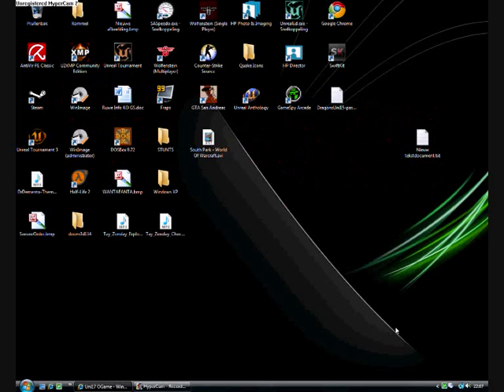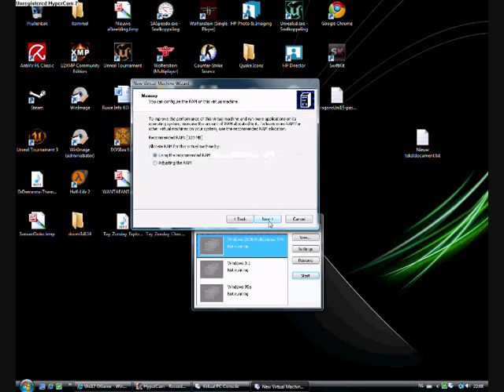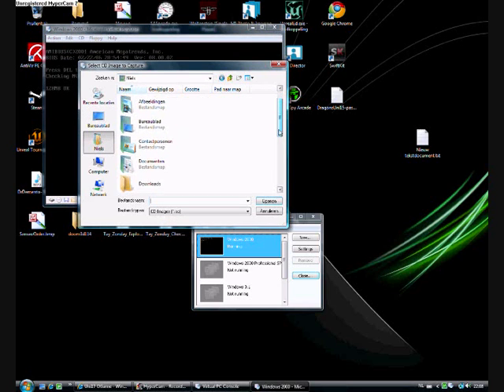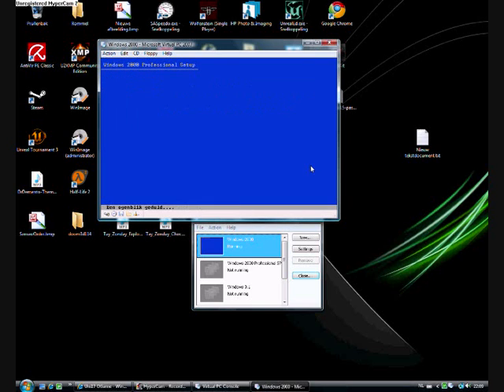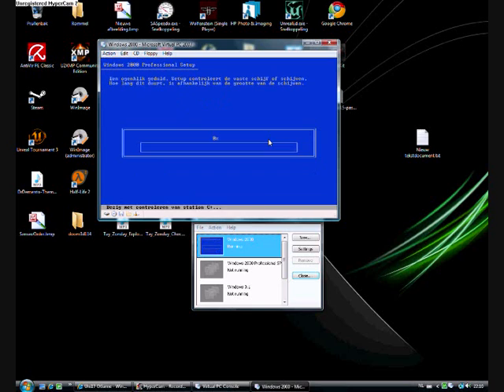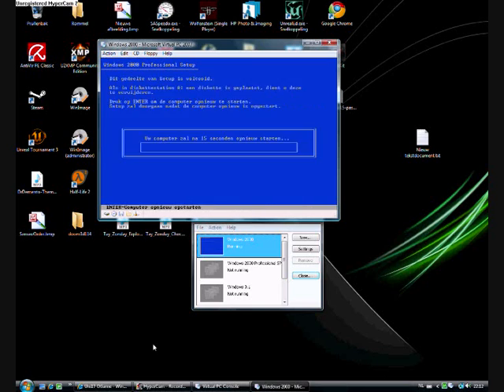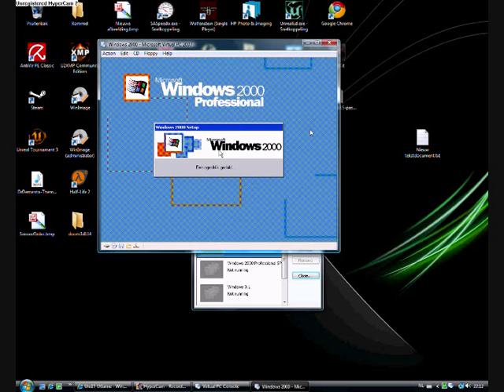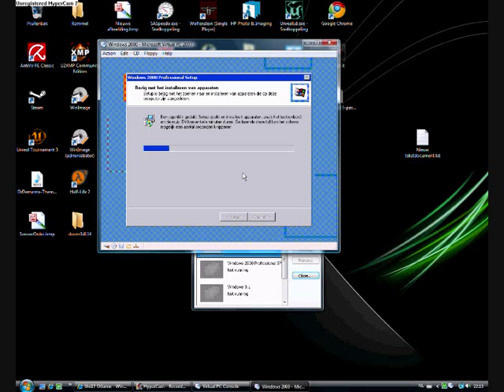Install Windows 2000 professional SP4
This video shows you how to install Windows 2000 professional SP4 in Virtual PC 2007, this is part 1